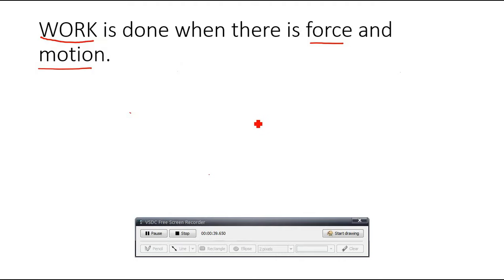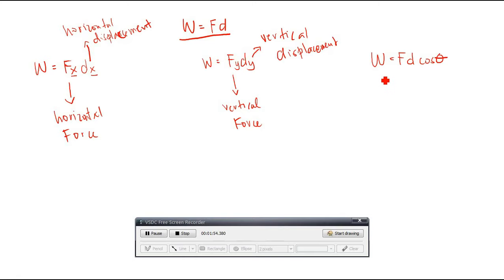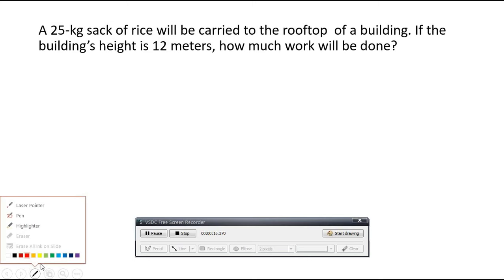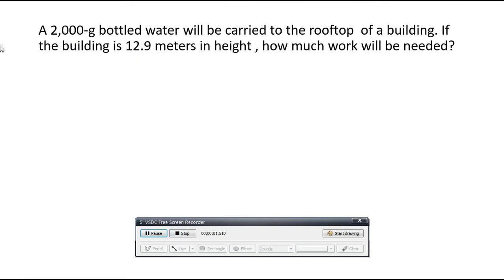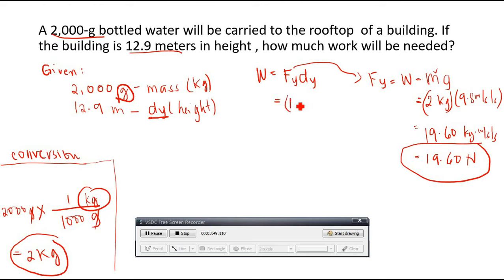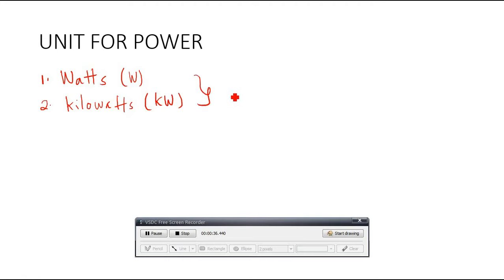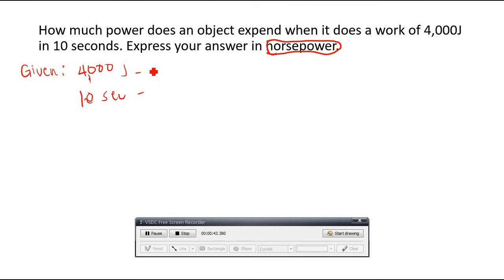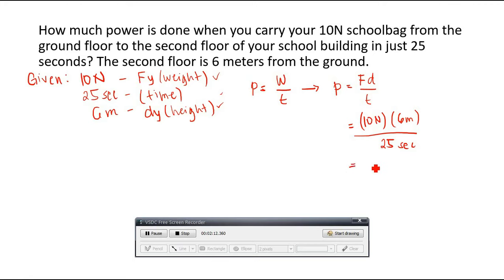PHYSICS: GRADE 8: SOLVING FOR WORK, POWER AND ENERGY (Gravitational Potential and Kinetic Energy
Watch the video to learn more about the basic use of the equations under power and work.

Work is said to be done when a body or object moves with the application of external force. We can define work as an activity involving a movement and force in the direction of the force. For example, a force of 30 newtons (N) pushing an object 3 meters in the same direction of the force will do 90 joules (J) of work.

Energy is the ability to perform work. Energy can neither be created nor destroyed. It can only be transformed from one kind to another. The unit of Energy is the same as of Work i.e. Joules. Energy is found in many things and thus there are different types of energy.

All forms of energy are either kinetic or potential. The energy in motion is known as Kinetic Energy whereas Potential Energy is the energy stored in an object and is measured by the amount of work done.

Some other types of energy are given below:

Mechanical energy
Mechanical wave energy
Chemical energy
Electric energy
Magnetic energy
Radiant energy
Nuclear energy
Ionization energy
Elastic energy
Gravitational energy
Thermal energy
Heat Energy
Unit of energy
The SI unit of energy is joules (J), which is named in honor of James Prescott Joule.